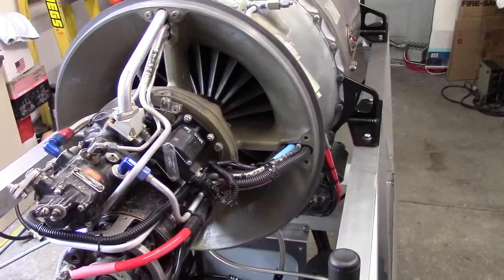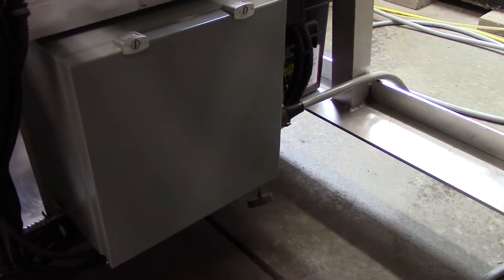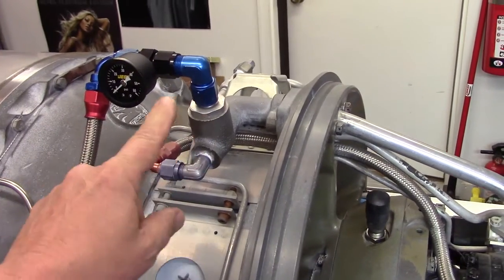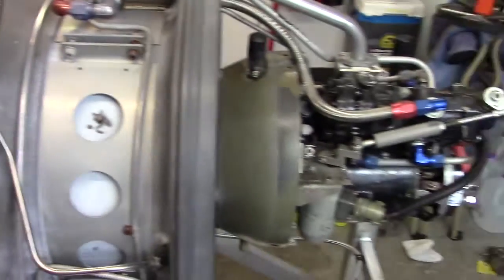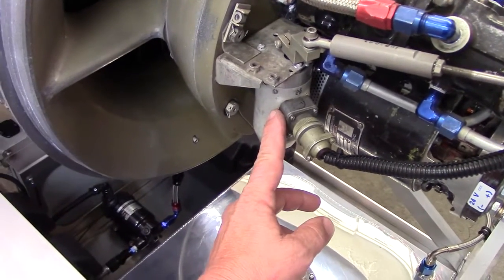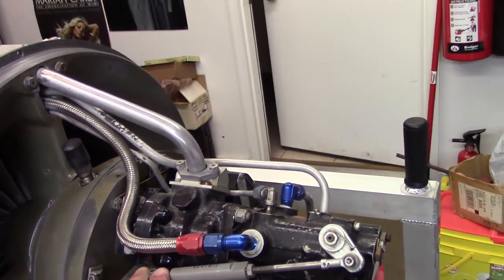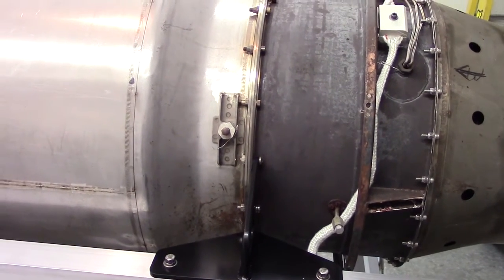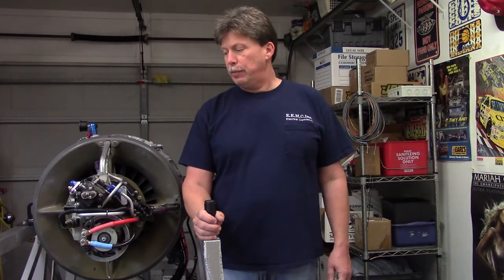The J44 Project: Engine & Accessories Overview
This video gives an overall look at my Fairchild J44 turbojet engine "installation".  Here I revue the accessories & peripherals and how they connect to the engine, as well as some engine systems such as fuel, lubrication & ignition.  Sorry, no flame-throwing here this time.  Caution:  Contains science & gear head materials!